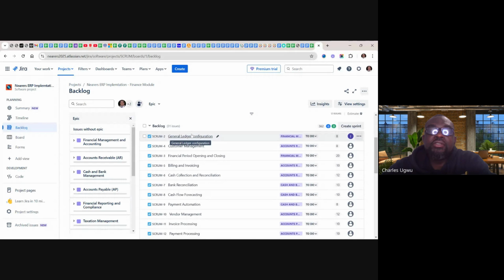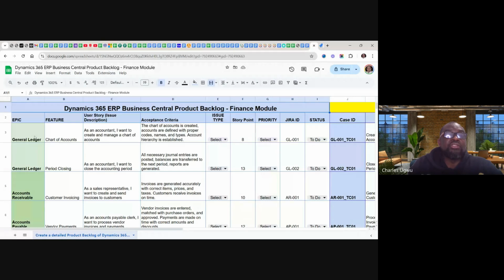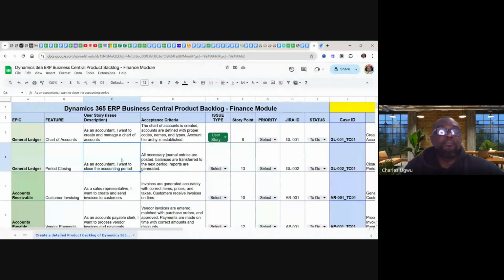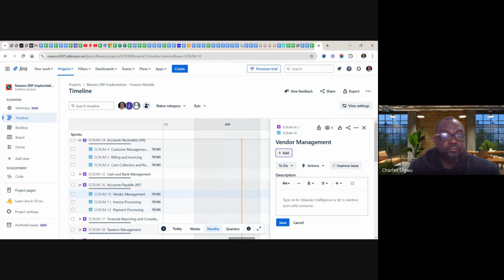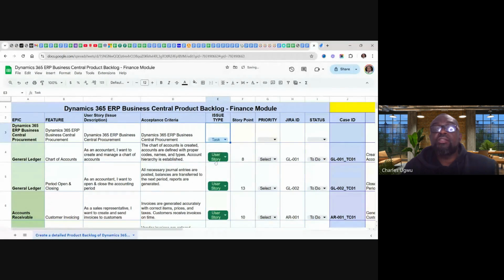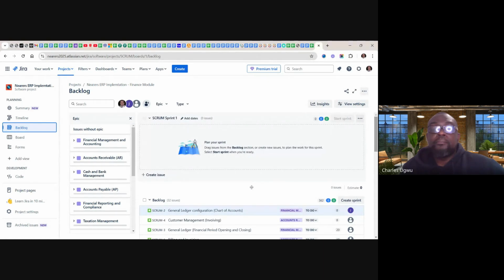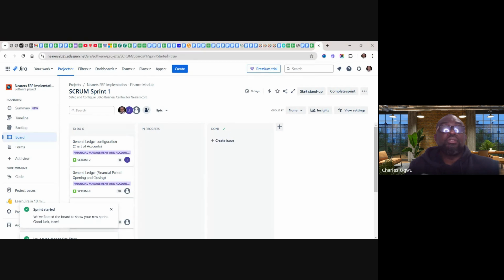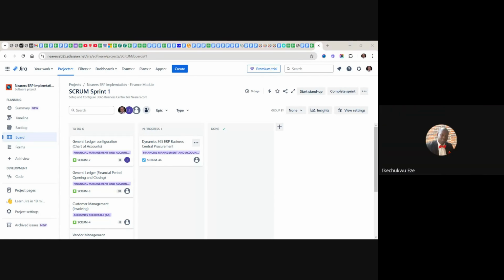49. Nearers D365 ERP Business Central Scrum Planning Meeting